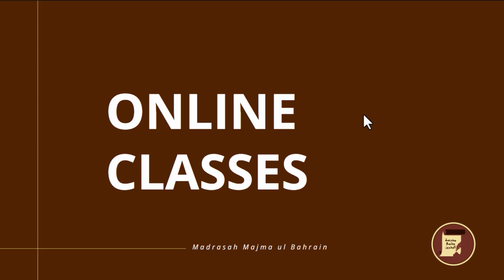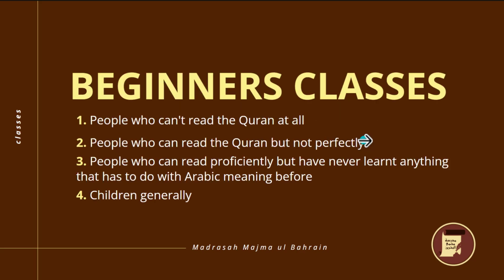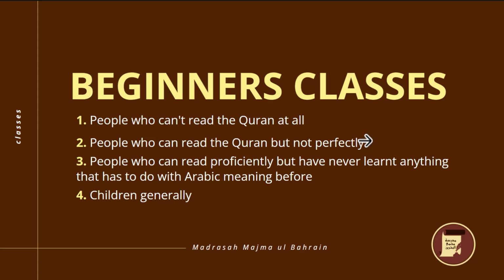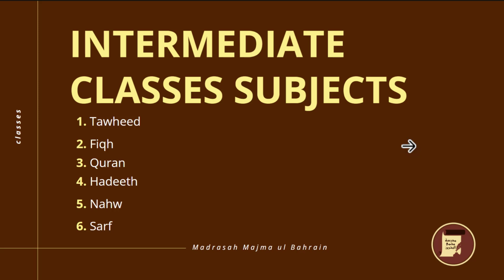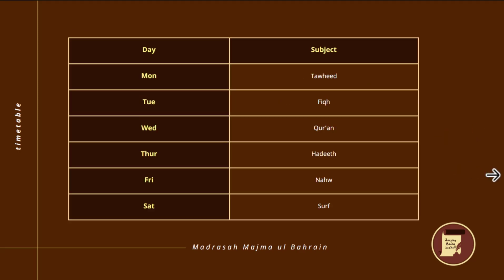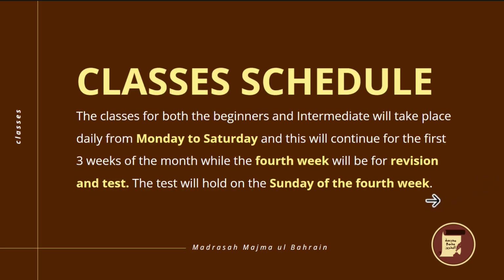Introduction to MMB Online Classes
Assalaam alaykum warahmatullah,